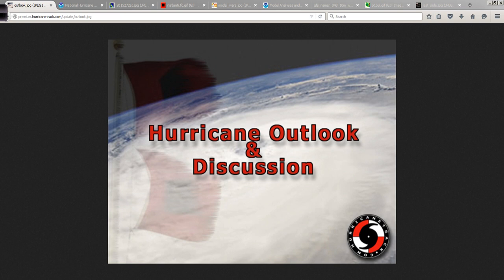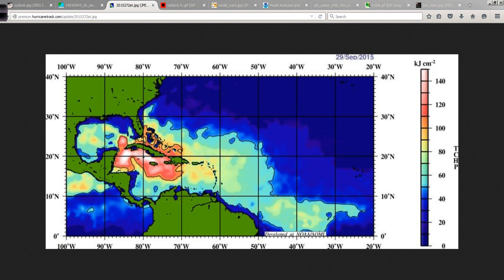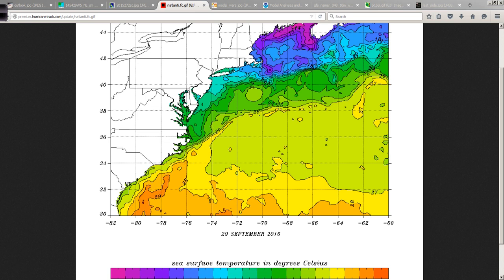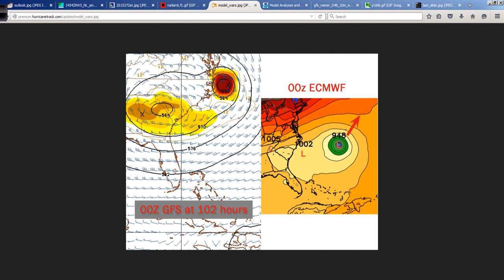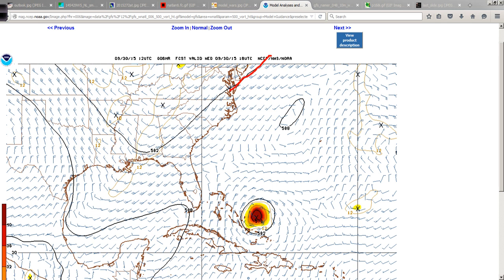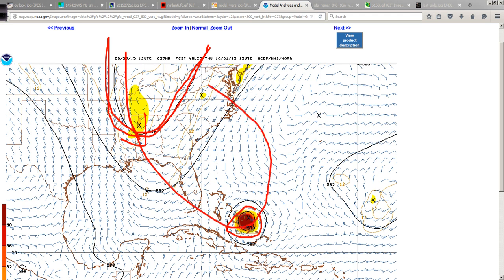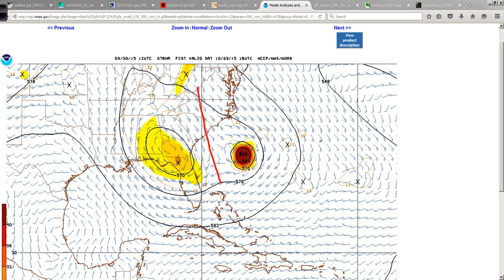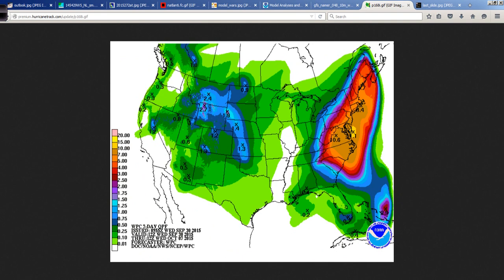Hurricane Joaquin Discussion - Sept 30, 2015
A close look at Joaquin and the potential for a significant hurricane impact along the East Coast